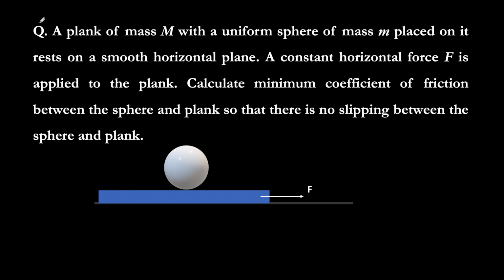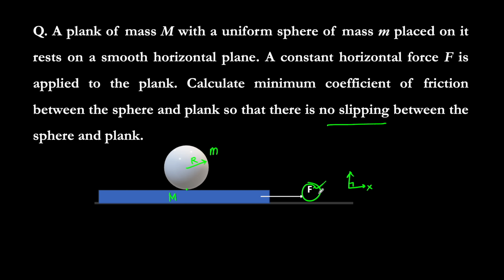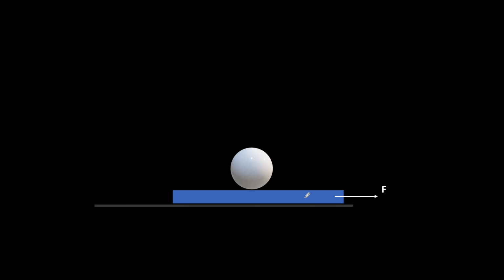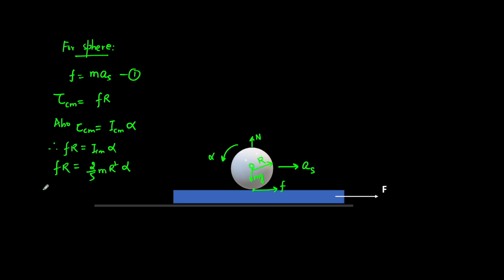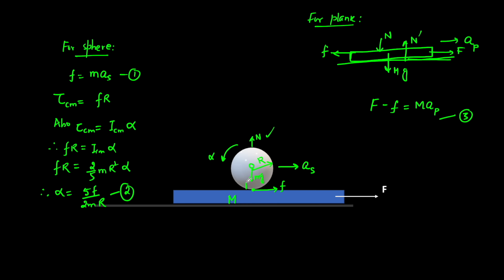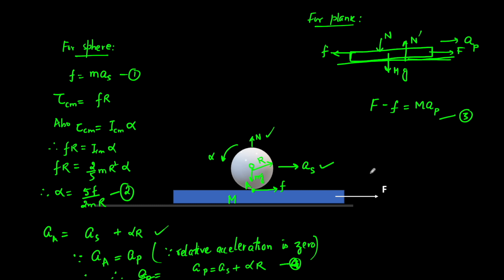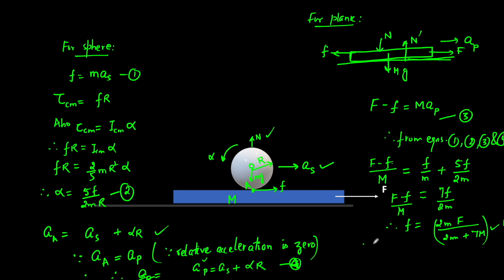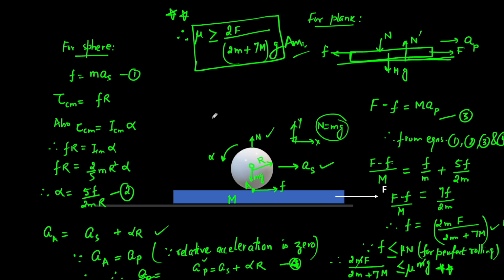Rotation (Rolling Motion Problem) In English || JEE Advanced || IIT JEE/NEET || Rotational Motion 02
In this video you will learn to solve problems based on motion of rolling bodies and you will also know how to find out the frictional force and coefficient of friction.
Pure Rolling# Rolling without slipping# Rotational Motion
PhysicsForClass11 RotationalMotion In Hindi